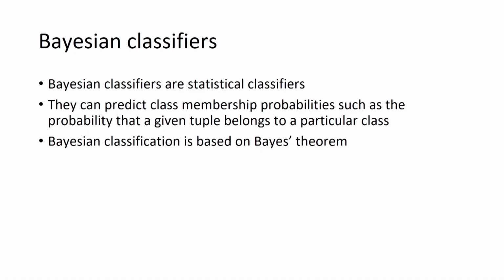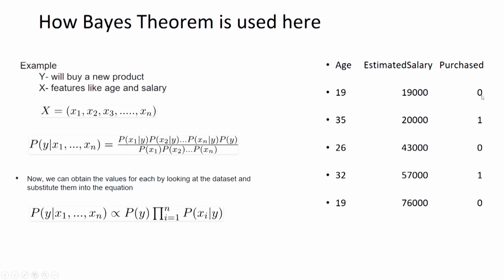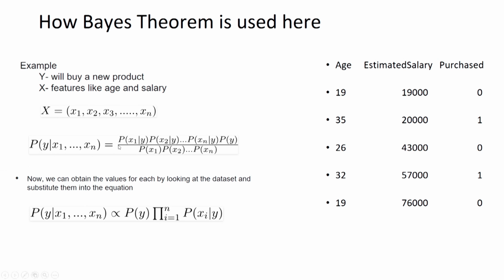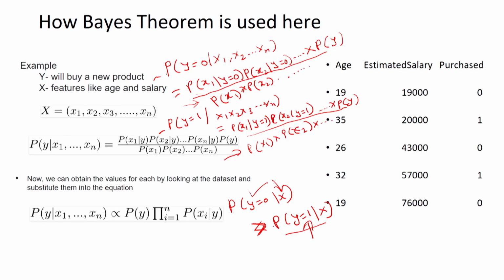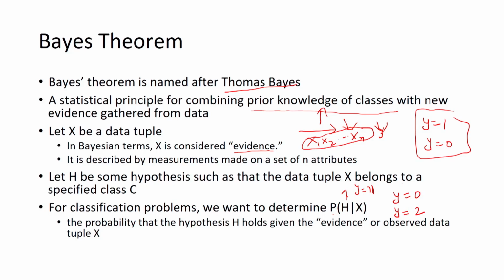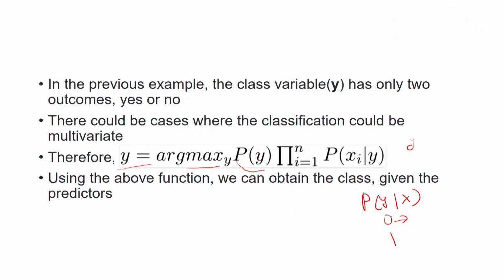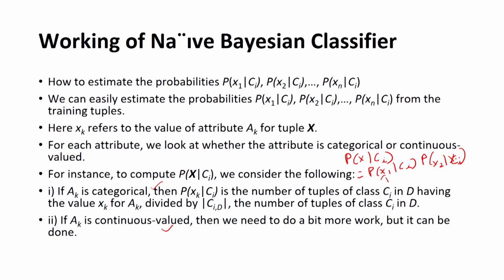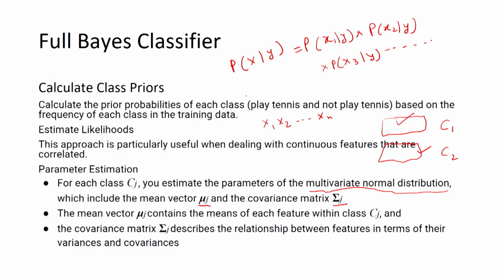Lecture 41: Naive Bayes Classifier Part - 1